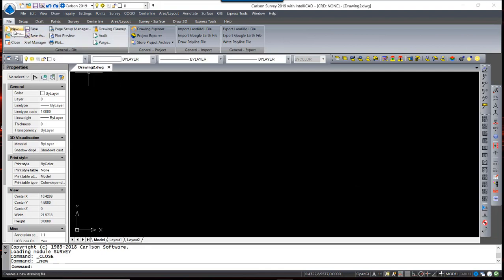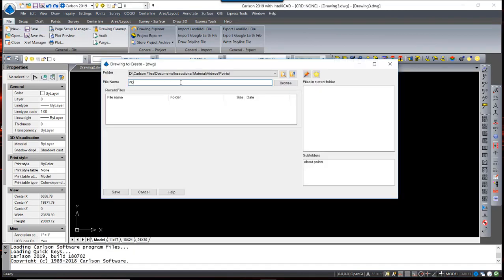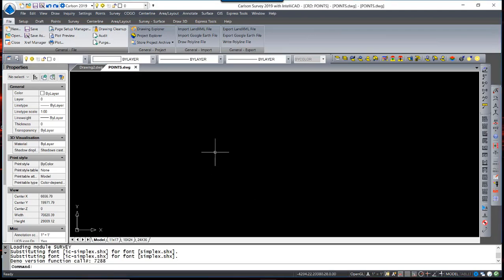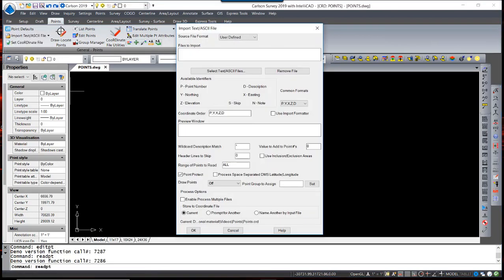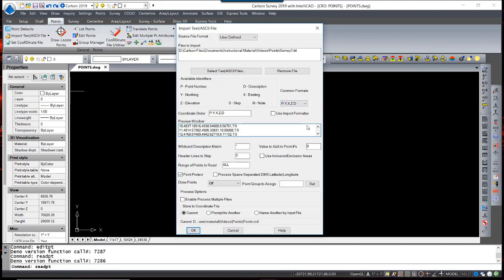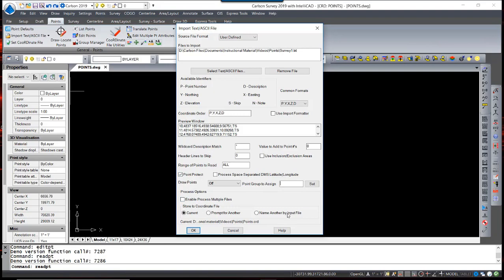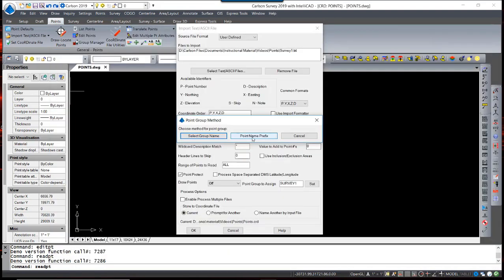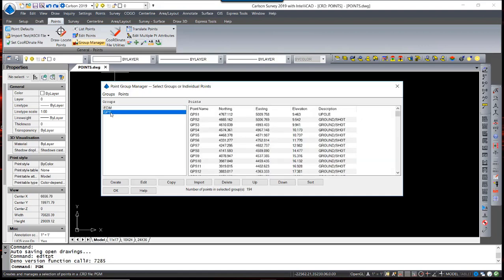Import / Export Points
Create new drawing using Startup Wizard, Edit Points, Import Text/ASCII File.